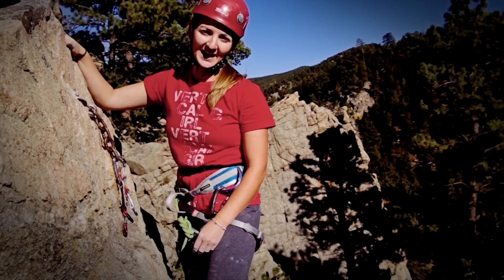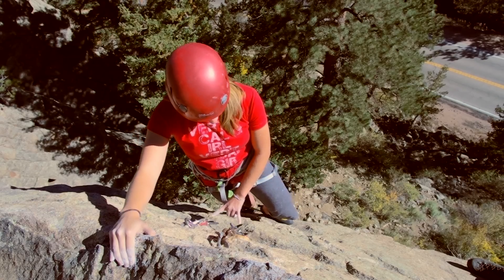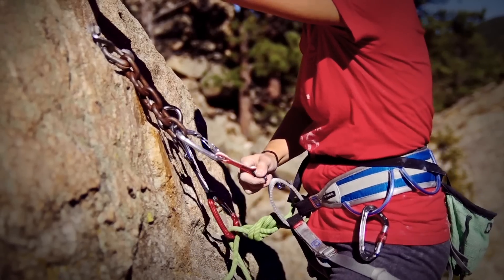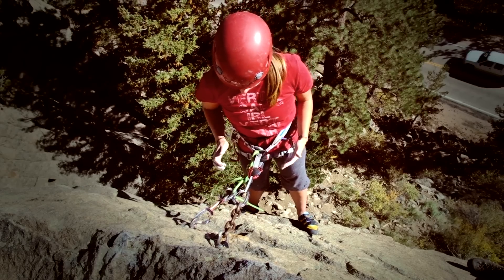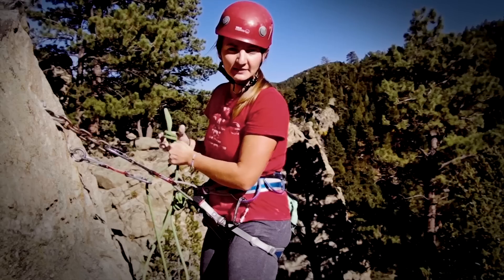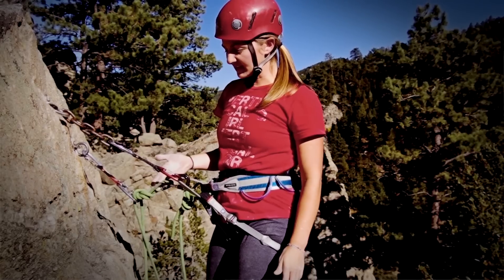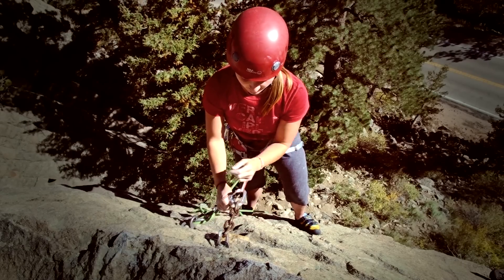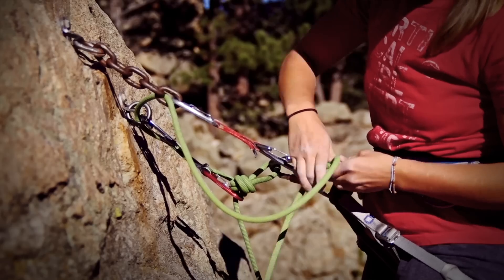Rock Climbing Basics 7: Cleaning a Sport Anchor - Wild Country, Red Chili and Climbing Magazine.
Wild Country and Climbing Magazine have produced a series of 'How To' videos designed to demonstrate basic climbing skills and techniques. In this video Julie Ellison, Climbing Magazine Gear Editor, demonstrates a very important and truly essential technique, how to get down from the top of a sports climb.
The simple but very effective technique that Julie shows is one of the safest ways of getting yourself tied in safely to lower from a sports route and is worth watch a few times to really get it dialled.
Julie is using a selection of Wild Country and Red Chili gear whilst making these videos and you can check out her gear here including: the 360 helmet the Vision women's harness as well as the Ion screwgate
You can also check out Wild Country's latest harness range including the superb new Blaze and Boost
You can check out Red Chili shoes here: ww.redchili.de